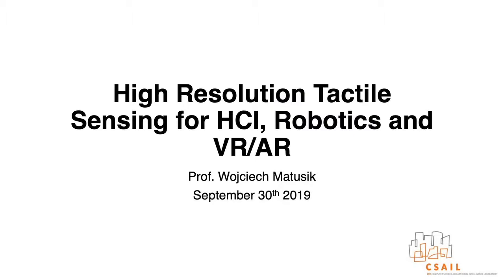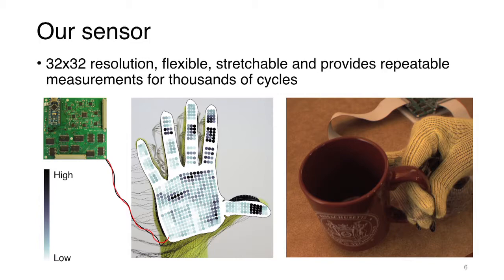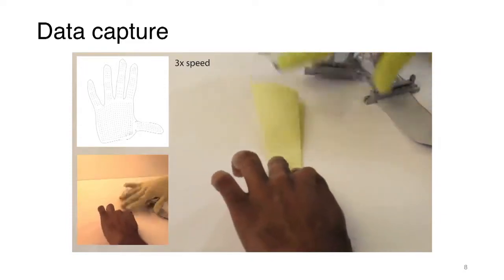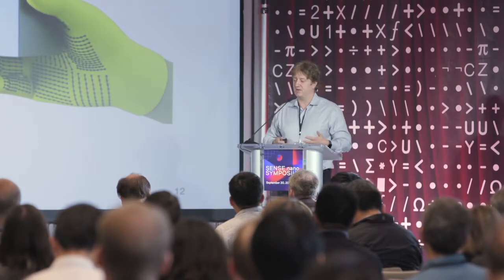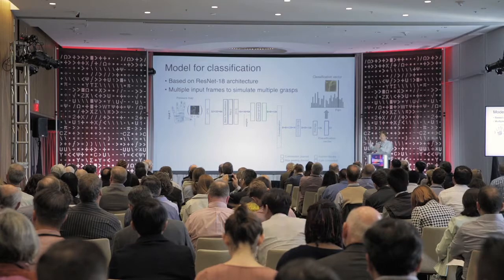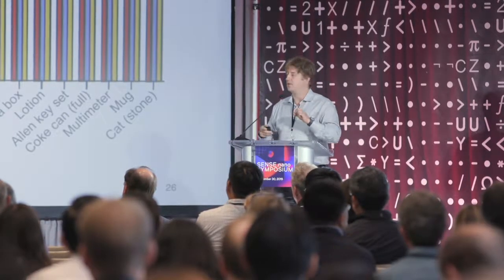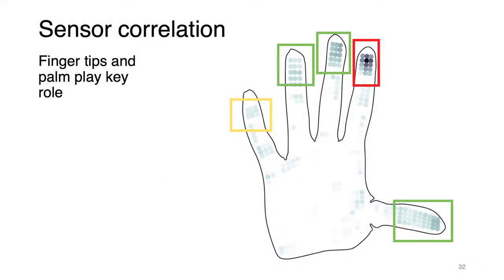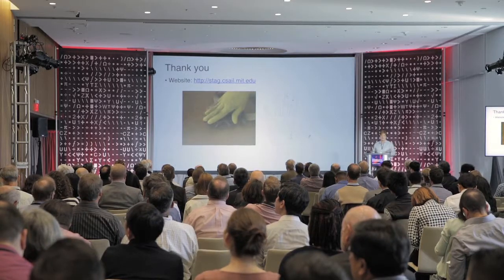High Resolution Tactile Sensing for HCI, Robotics and VR/AR: Wojciech Matusik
Humans can feel, weigh and grasp diverse objects, and simultaneously infer their material properties while applying the right amount of force—a challenging set of tasks for a modern robot. Mechanoreceptor networks that provide sensory feedback and enable the dexterity of the human grasp remain difficult to replicate in robots. Although computer-vision-based robot grasping strategies have progressed substantially, there are as yet no equivalent sensing platforms and large-scale datasets with which to probe the use of the tactile information that humans rely on when grasping objects.

Wojciech Matusik is a Professor of Electrical Engineering and Computer Science at the Computer Science and Artificial Intelligence Laboratory at MIT, where he leads the Computational Fabrication Group and is a member of the Computer Graphics Group.